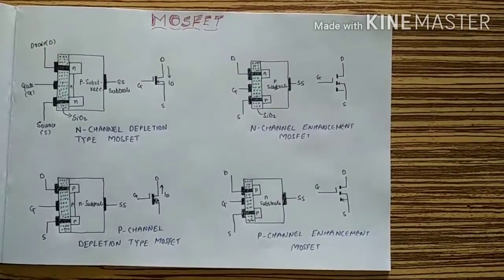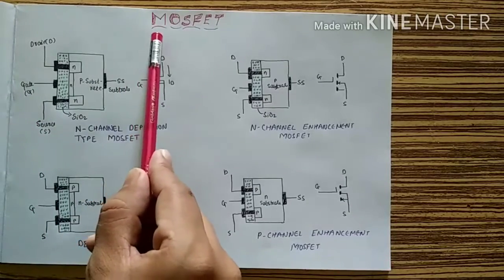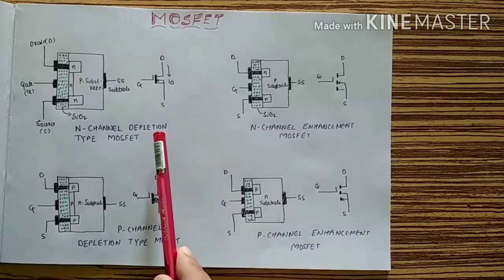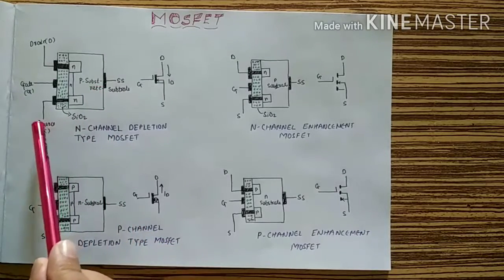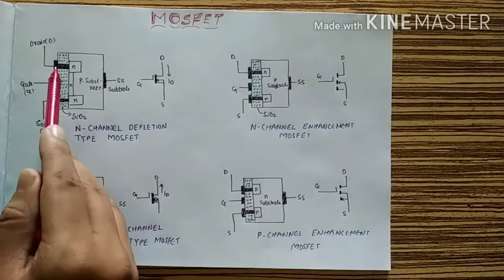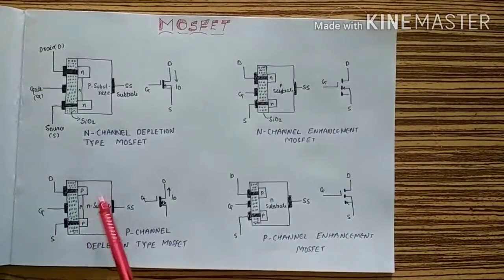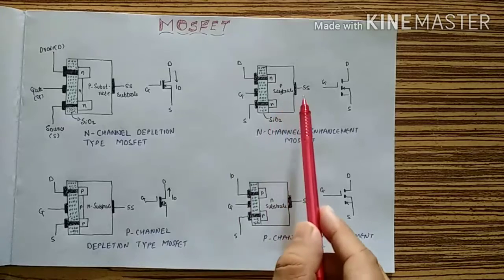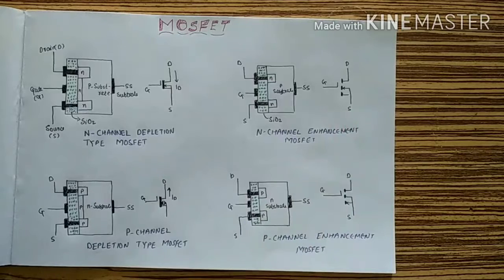MOSFET | CONSTRUCTION AND TYPES